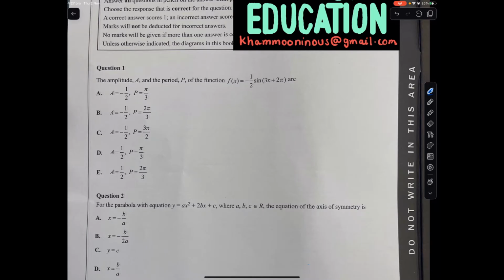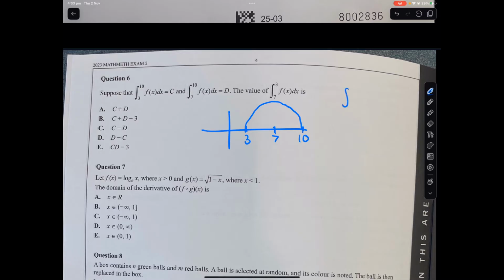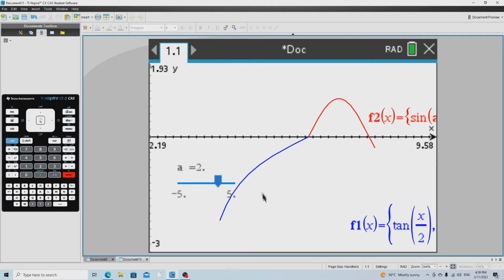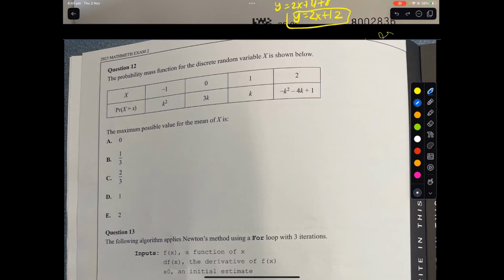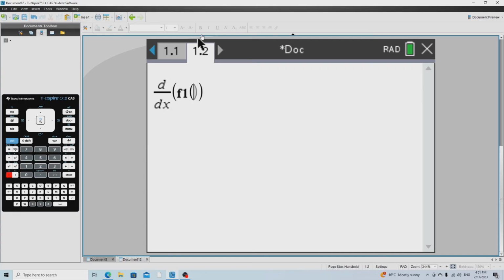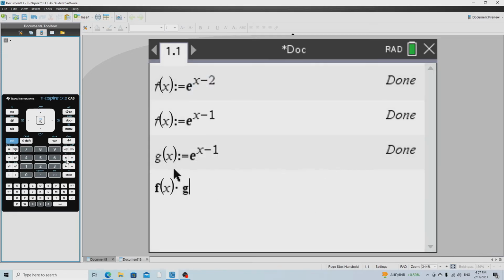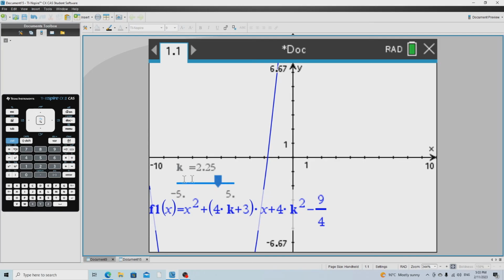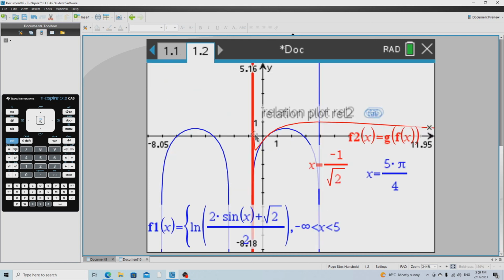2023 VCE Mathematical Methods Exam 2 Multiple Choice Suggested Solutions